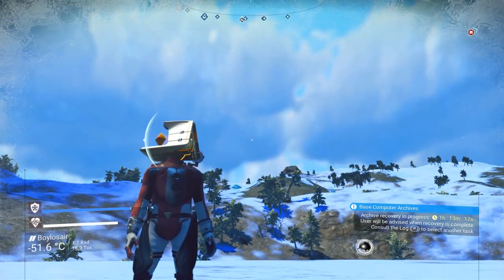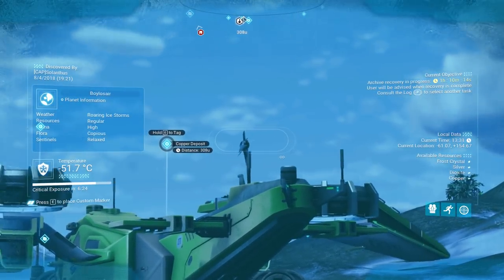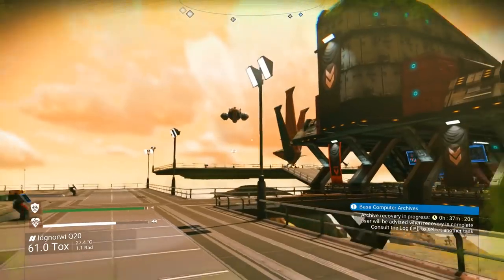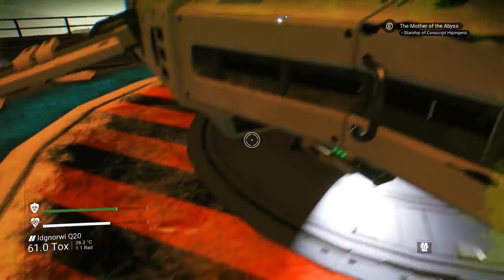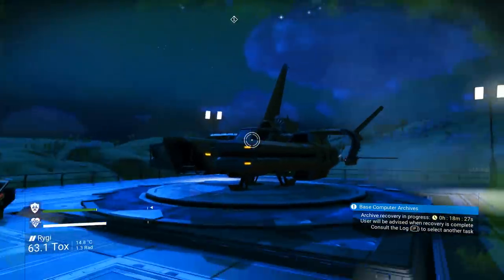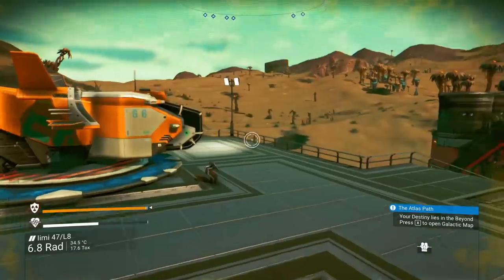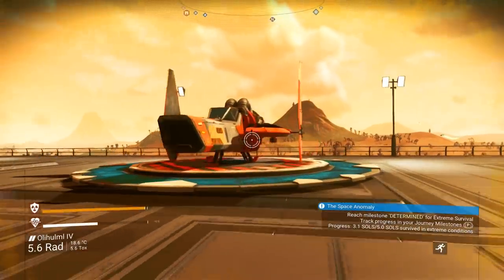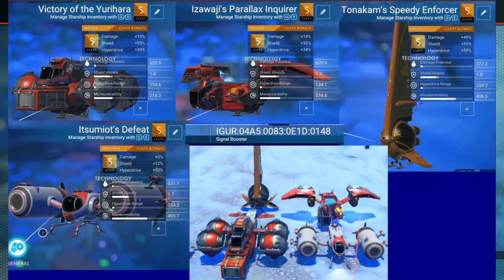RARE S CLASS SHIP COORDINATES! Fighter, Hauler, Exotic, Squid Ships & More! | No Man's Sky Guide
No Man's Sky - RARE S CLASS SHIP COORDINATES! Fighter, Hauler, Exotic, Squid Ships & More! | No Man's Sky Guide

No Man's Sky's gameplay is built on four pillars — exploration, survival, combat, and trading. Players are free to perform within the entirety of a procedurally generated deterministic open universe, which includes over 18 quintillion (1.8×1019) planets, many with their own sets of flora and fauna. By exploring, players gain information about the planets that they can submit to the Atlas, a universal database that can be shared with other players of the game. Players get compensated in in-game currency every time new information is uploaded to The Atlas. Players also gain materials and blueprints to upgrade their character's equipment and purchase a variety of starships, allowing them to travel deeper into the center of the galaxy, survive on planets with hostile environments, interact in friendly or hostile manners with computer-controlled space-faring factions, or trade with other ships. Some activities, such as killing too many lifeforms or draining too many resources from planets, will draw the attention of patrolling robotic Sentinels that will attempt to kill the player character.

Players participate in a shared universe, with the ability to exchange planet coordinates with friends, though the game is also fully playable offline; this is enabled by the procedural generation system that assures players find the same planet with the same features, lifeforms, and other aspects once given the planet coordinates, requiring no further data to be stored or retrieved from game servers. Nearly all elements of the game are procedurally generated, including star systems, planets and their ecosystems, flora, fauna and their behavioral patterns, artificial structures, and alien factions and their spacecraft. The game's engine employs several deterministic algorithms such as parameterised mathematical equations that can mimic a wide range of geometry and structure found in nature.

No Man's Sky is a first-person, open world survival game. Players take the role of a planetary explorer in an uncharted universe. They start on a random planet at the edge of the universe, and are equipped with a survival spacesuit with a jetpack; a "multitool" that can be used to scan, mine and collect resources as well as to attack or defend oneself from creatures and other entities while on a planet; and a crashed spacecraft that, once repaired, allows them to land and take-off from planets and travel between them and engage in combat with other space-faring vessels. After performing enough resource collection to repair their spacecraft and leave the planet, the player is then free to engage in any of the four principal activities offered by the game: exploration, survival, combat, and trading.

The player-character can collect information on the planets and the lifeforms and other features of these planets to upload to The Atlas, a galactic database as depicted in the game's cover artwork, which they are paid for with units, the in-game currency. Units are used to purchase new survival gear, tools, and spacecraft with more powerful abilities and defenses, allowing the player to explore more of the universe and survive in more hostile environments. Such upgrades can work in synergistic effects; the scanning feature of the multitool initially starts as a short-ranged directed beam, but can be upgraded to have much longer range, spanning all directions, and locating minerals and other resources buried in the ground.